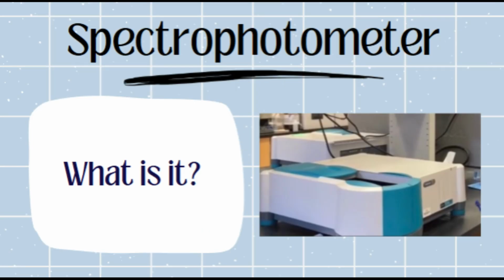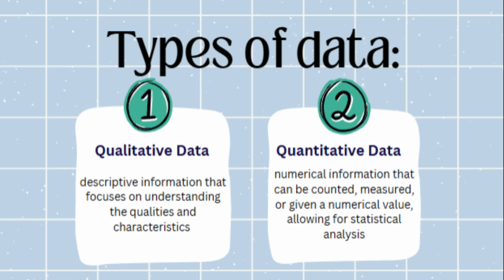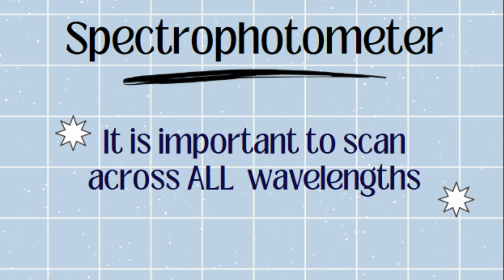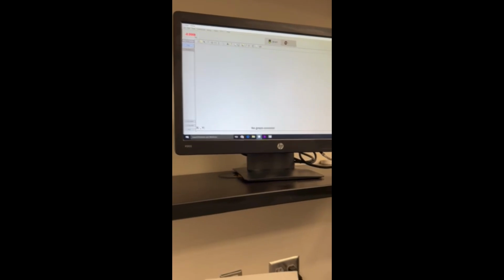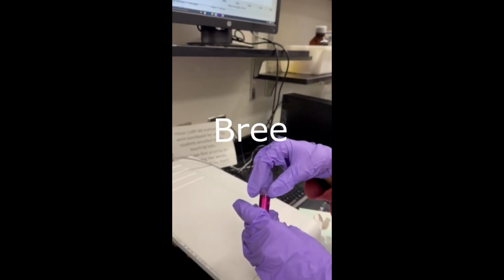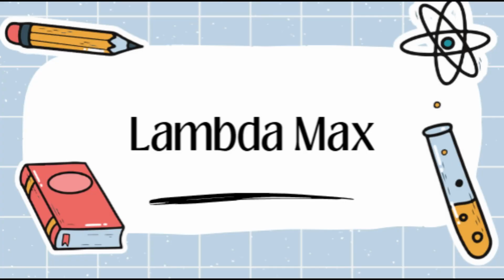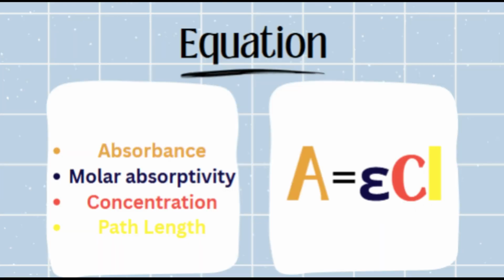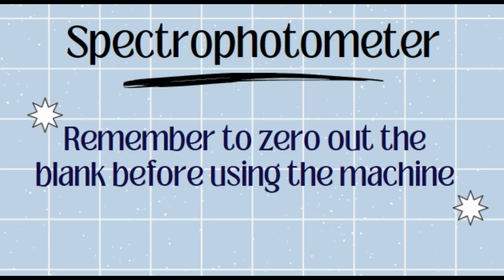Spectrophotometer video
Group members: Kaija, Jasia, Bree, Madison